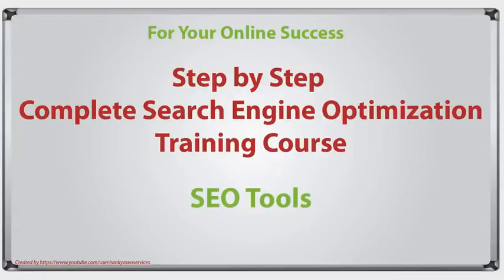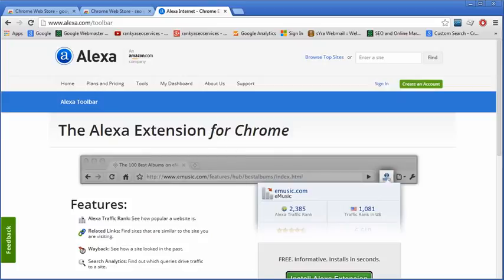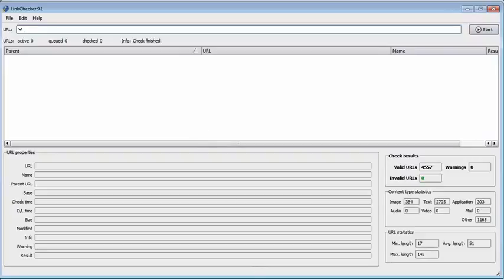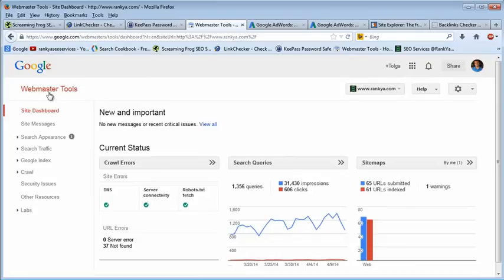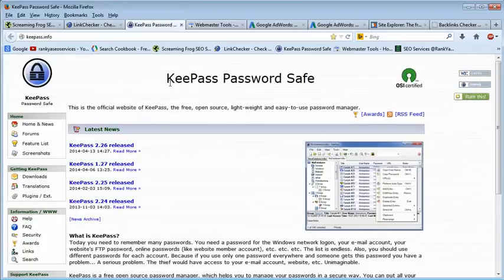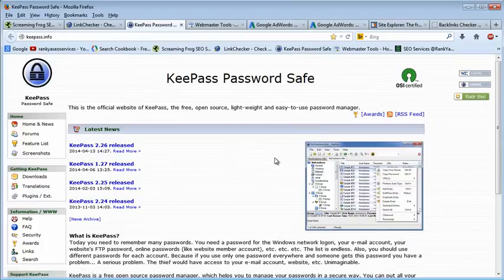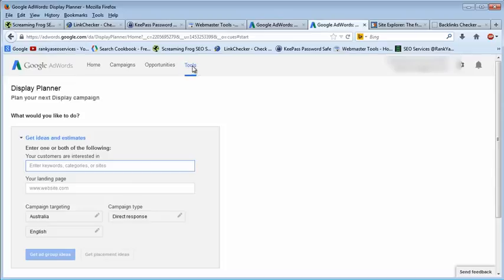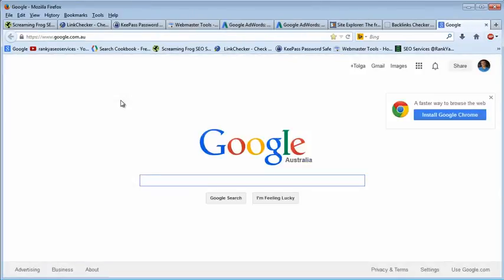03 SEO Tools